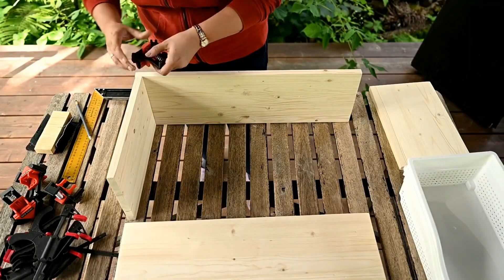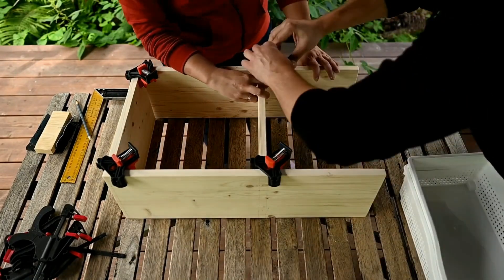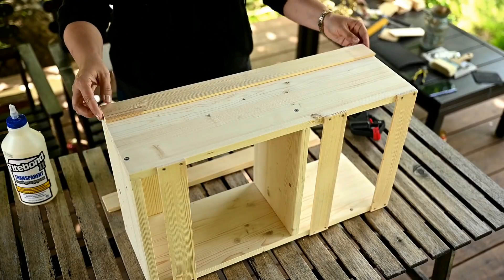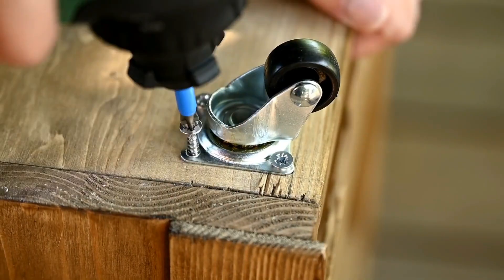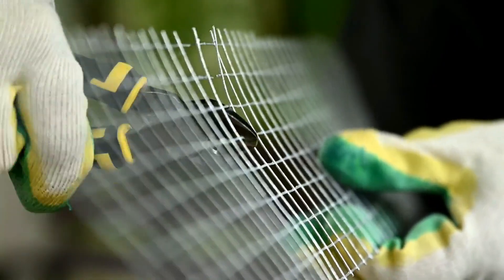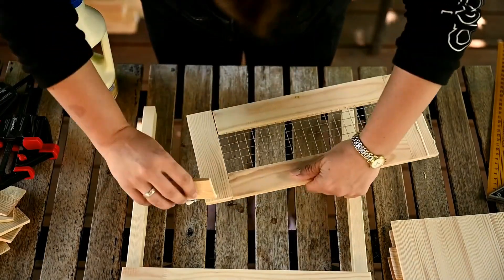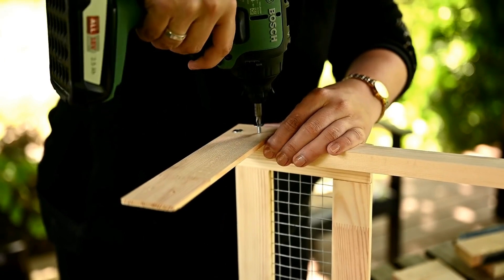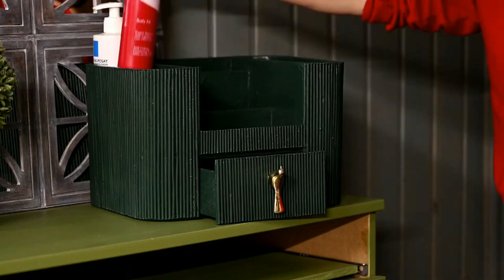DIY simple yet handy organizers for small spaces!